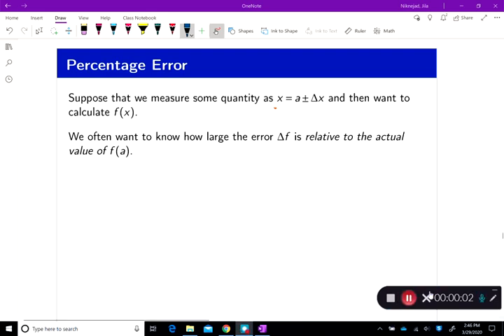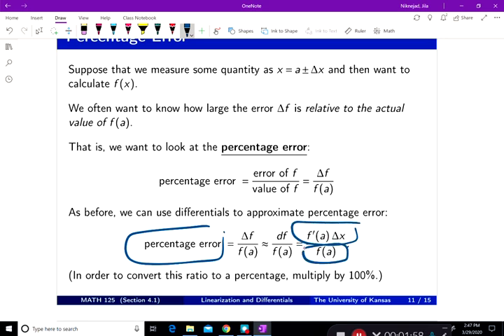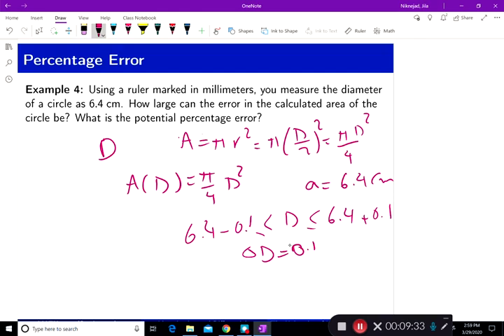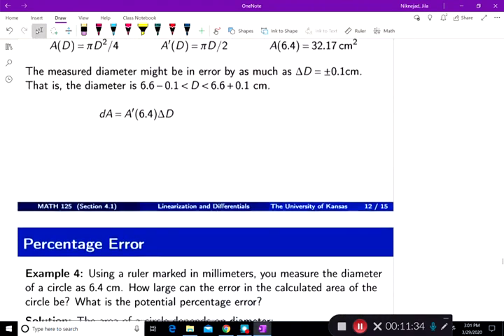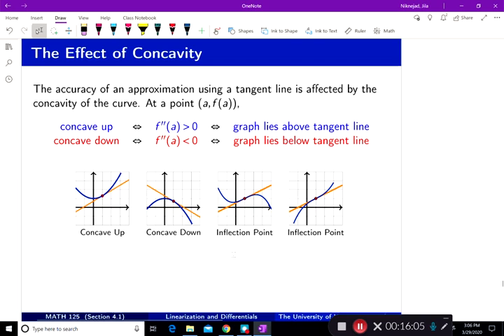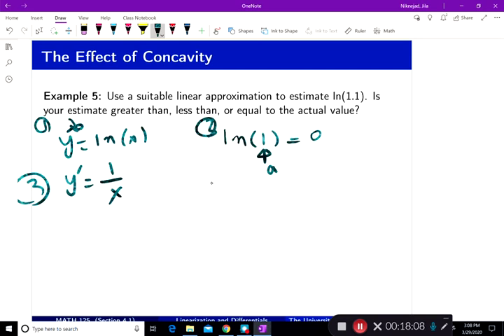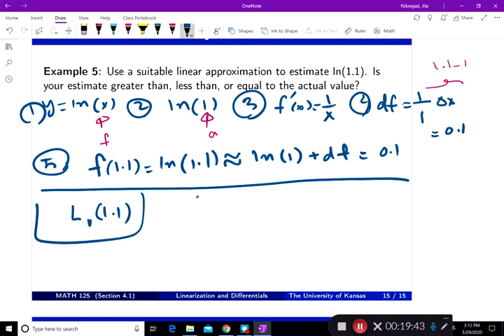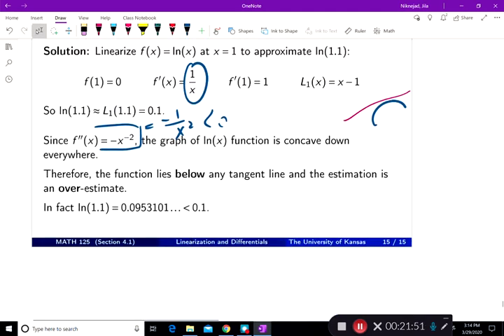4 1 Linearization and Differentials, Part Three, Percentage Error and Relative Error